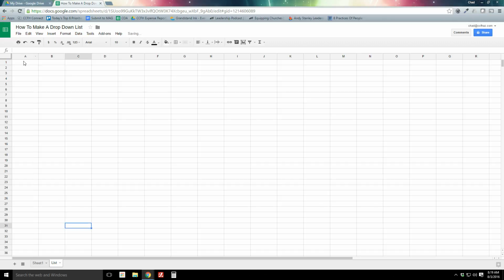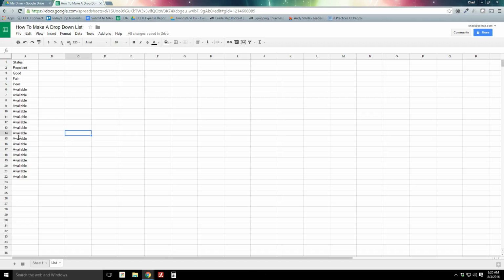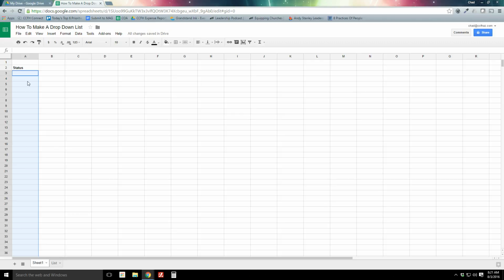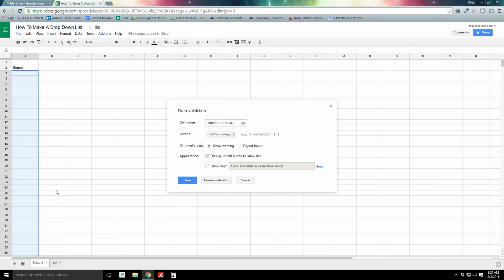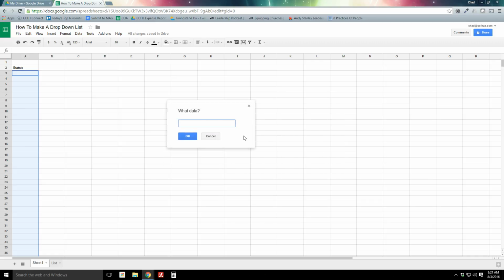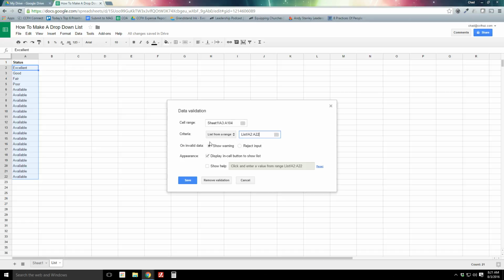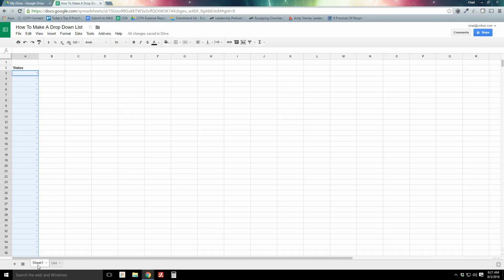How To Create A Drop Down List - Google Sheets